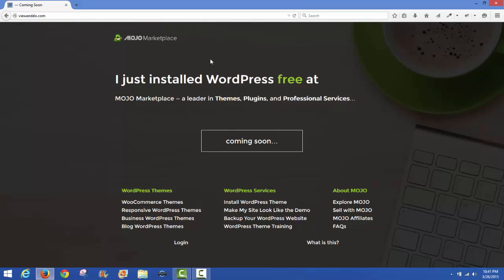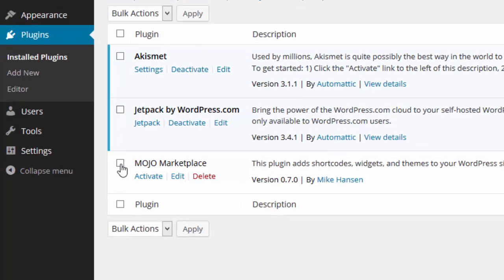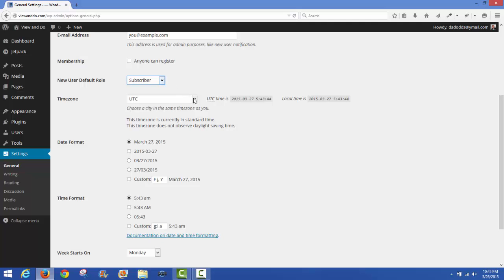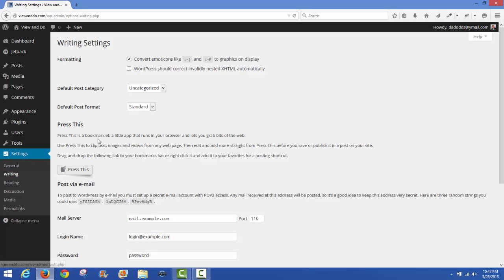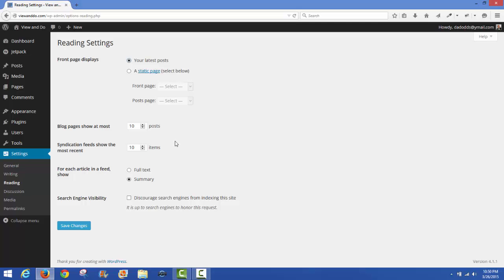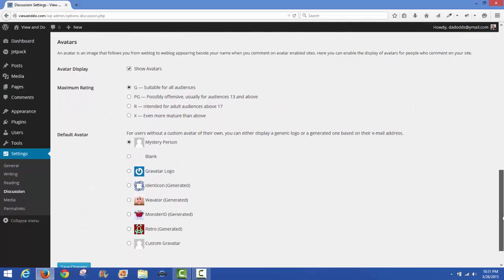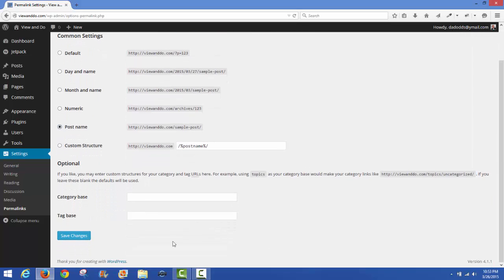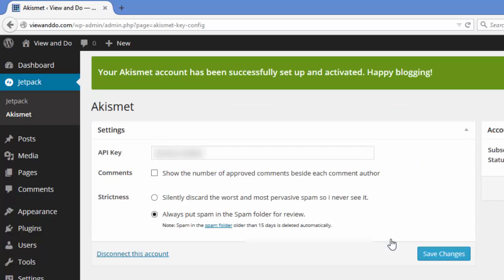How to do the basic setup for WordPress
When you install WordPress it comes with default settings that you will want to look over and make changes to. This tutorial takes you through the primary settings, explains what they are, and the options you can choose.